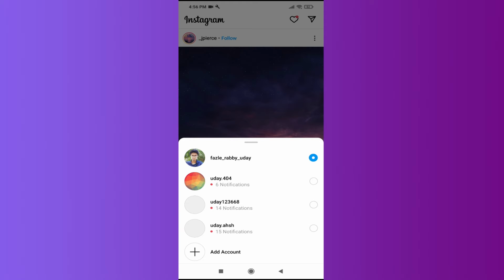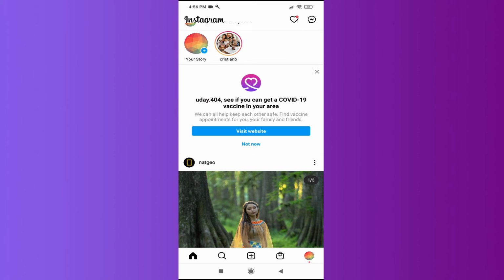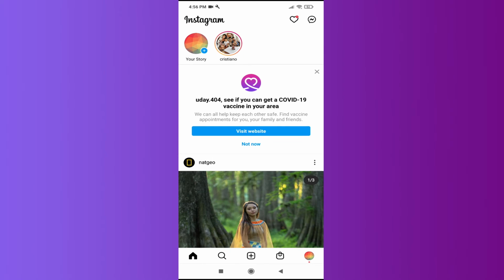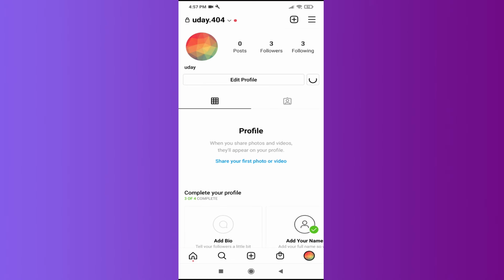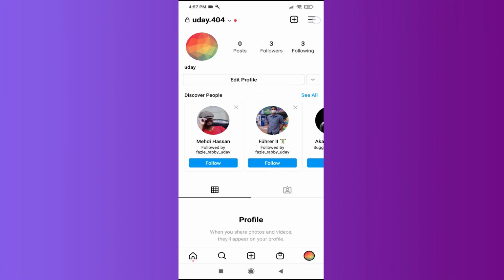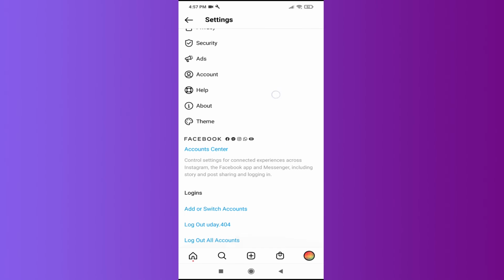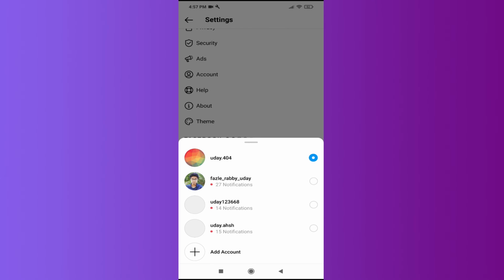How To Switch Between Instagram Accounts | Switch Between Multiple Instagram Accounts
Switch between your Instagram accounts in this quick and easy guide.

Instagram allows you to have up to 5 accounts or profiles on one Instagram app. This allows you to switch easily between those accounts. In this video, I walk you through steps to switch between the accounts